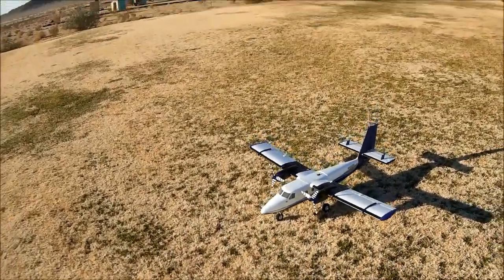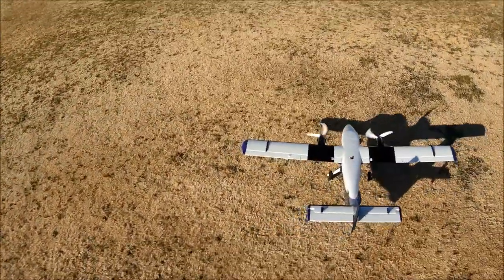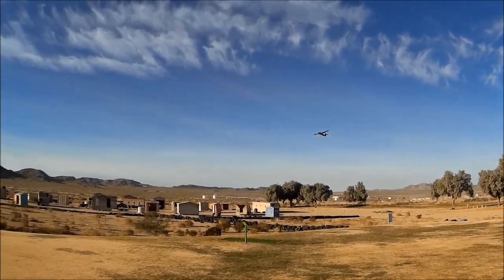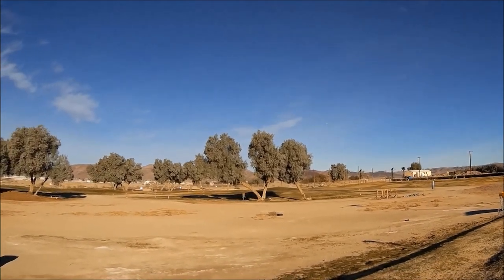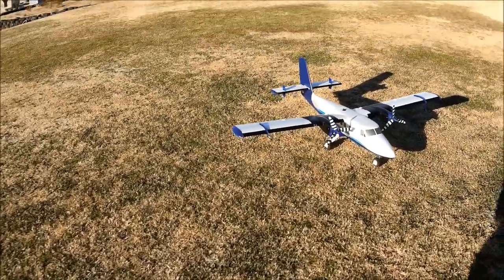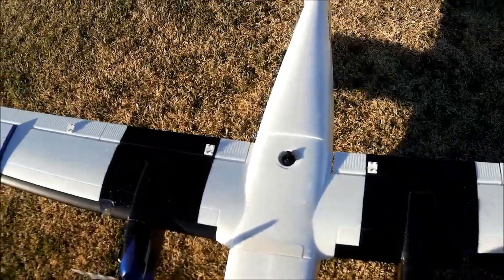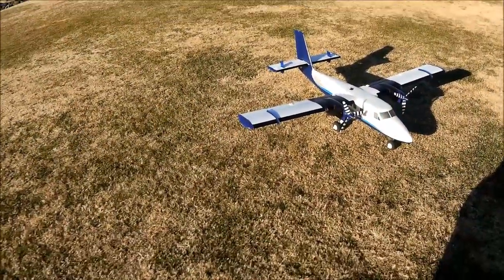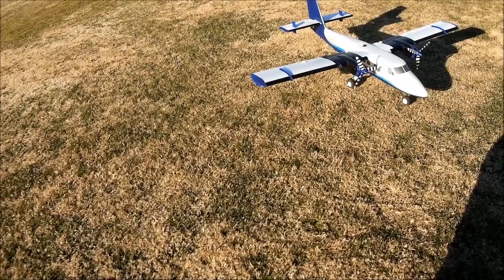E-flite Twin Otter 1.2m BNF Basic - Maiden Flight!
The maiden flight of my new E-flite Twin Otter 1.2m! Not only does this beautiful model of the iconic STOL workhorse look great, but it flies excellent as well!

VERSATILE AND CAPABLE
The DHC-6 Twin Otter was developed by de Havilland Canada in 1965. Designed as a rugged STOL (Short Take-Off and Landing) commuter aircraft, the Twin Otter carried passengers and cargo into harsh environments such as the sub-zero Antarctic and scorching North African desert. The line was shut down in 1988, after producing 844 aircraft. Viking Air Limited purchased the Type Certificates for all out-of-production de Havilland aircraft in 2005 and announced the Viking Series 400 Twin Otter Production Program two years later. By mid-2015 Viking delivered 75 new aircraft and re-established the Twin Otter as a successful commuter airliner — while nearly 500 of the original aircraft also remained in operation. The E-flite® Twin Otter 1.2m is a scale replica that makes the perfect first twin-powered model for intermediate to experienced RC pilots. It's versatile, easy to fly, and is outfitted with functional features that include LED navigation and landing lights, flaps, and optional-use floats.

THE PERFECT FIRST TWIN
For RC pilots who want a great first (or next) twin model, there's no better choice than the E-flite® Twin Otter 1.2m. It delivers exciting "bush plane" scale looks and performance along with the inherent stability of a high-wing design. The convenient size of the Twin Otter means you can transport it fully assembled for flying at a wide variety of locations with paved, grass or packed dirt surfaces, such as large parks, sports fields and RC flying fields. Your adventures won't stop there, though — remove the tricycle landing gear, install the provided floats, and now you're ready to fly off of large ponds and small lakes. Having two landing gear options included in the box only hints at this model's incredible value. Along with molded-in panel lines, corrugated control surfaces and a scale-inspired trim scheme, the E-flite Twin Otter comes with many functional features including operational flaps, LED navigation and landing lights, and props finished with black and white stripes that look awesome whether spinning or standing still. The Twin Otter 1.2m offers a truly unique flying experience that a wide range of pilots can enjoy.